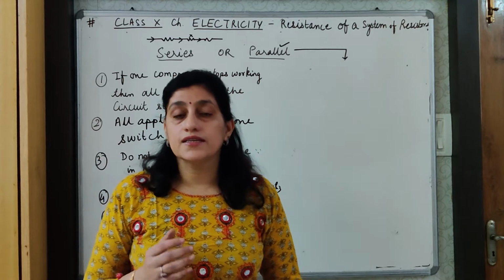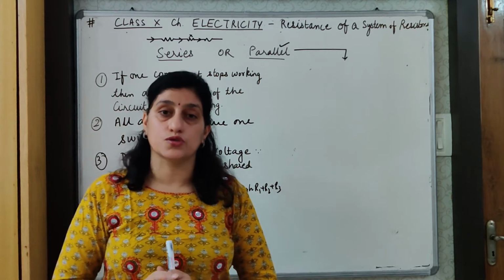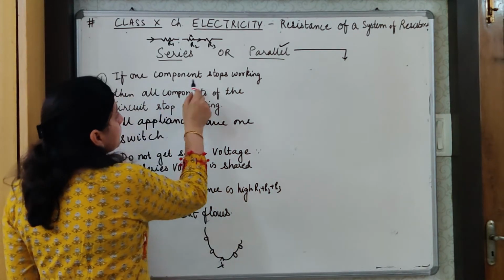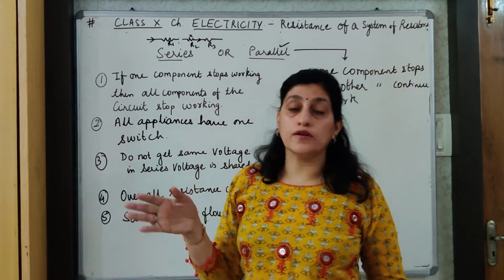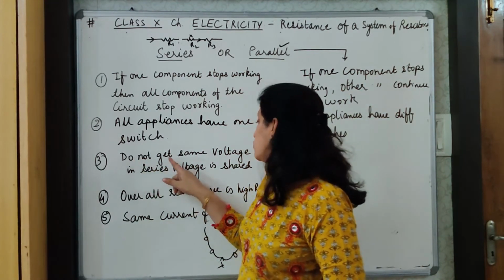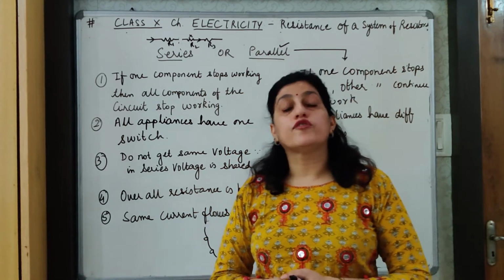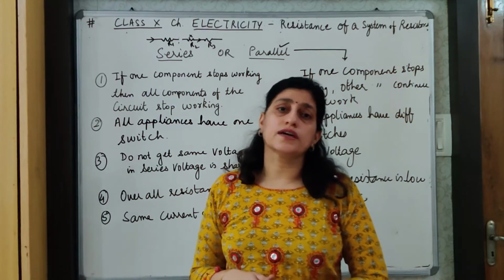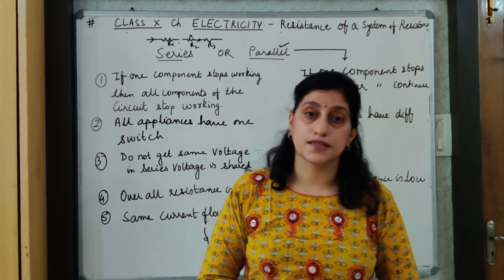#7 Class 10: Electricity (comparison of series and parallel circuit).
This video gives a detailed explanation of advantages of parallel circuit over series circuit for domestic use.